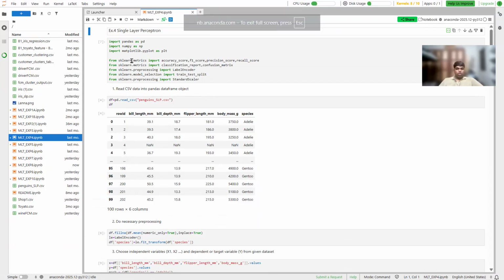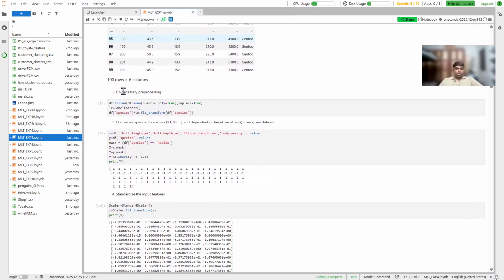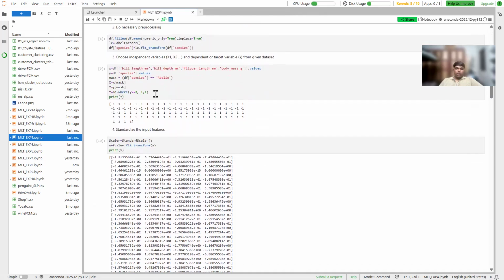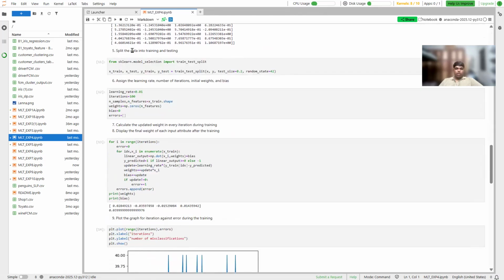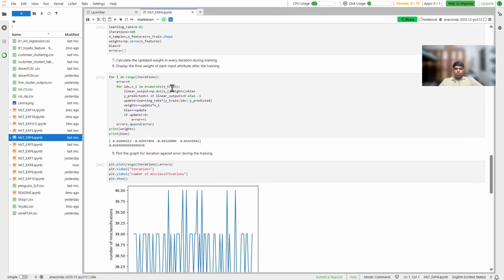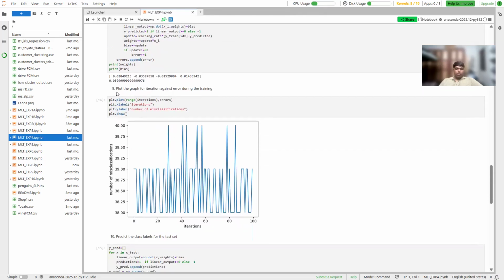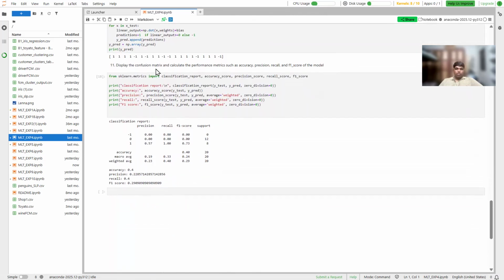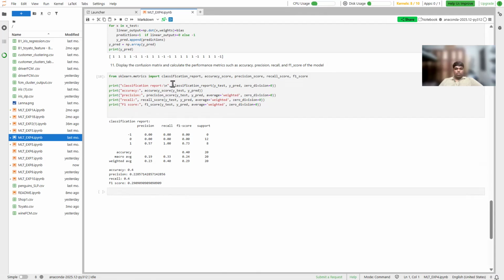MLT EXP 4 URK23CS1063